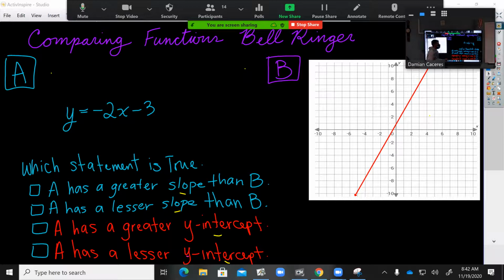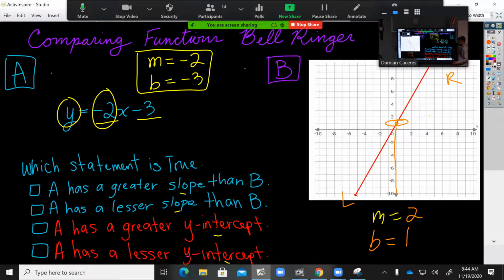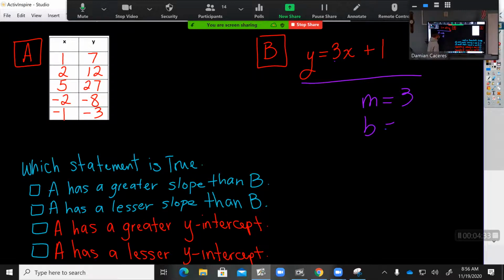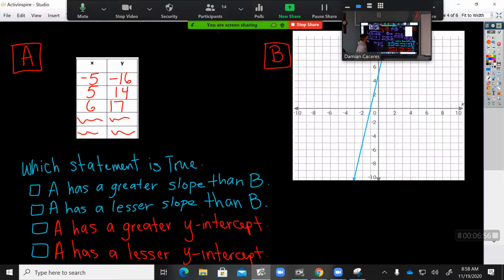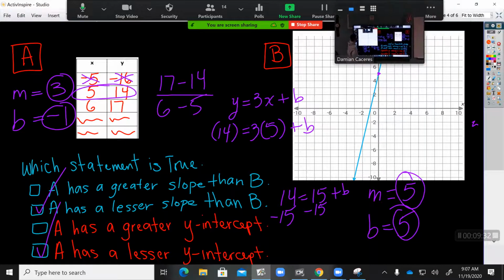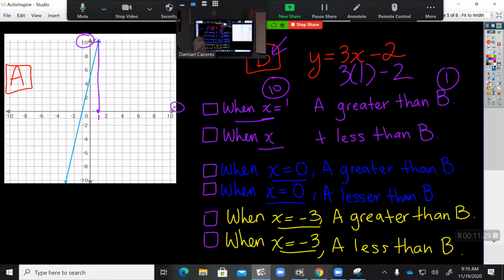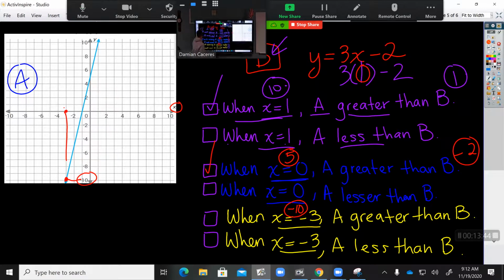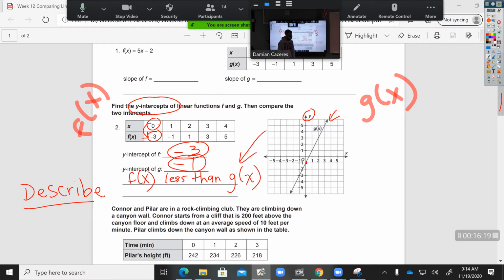Comparing Functions Lesson